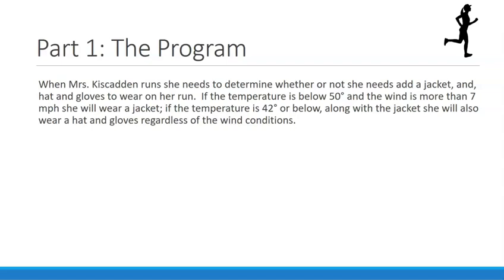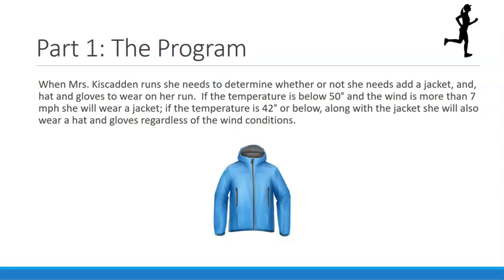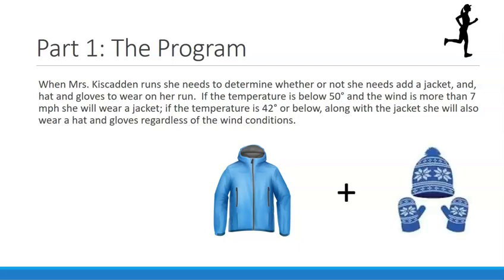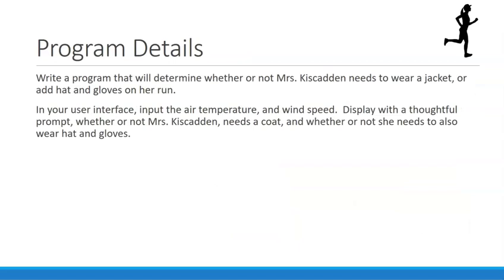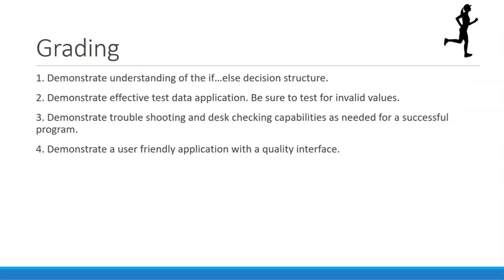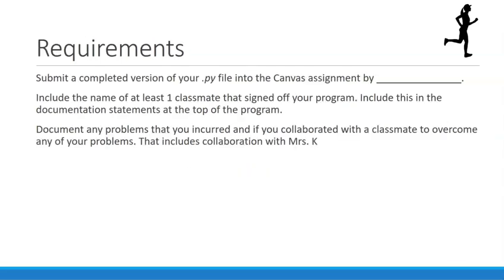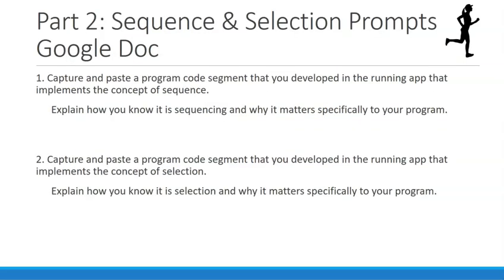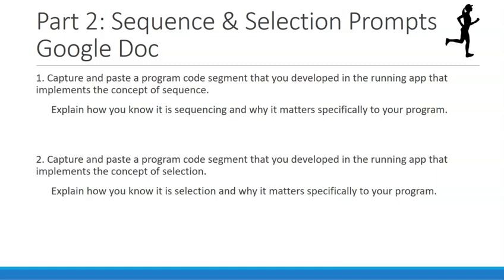Mrs K's Running APP